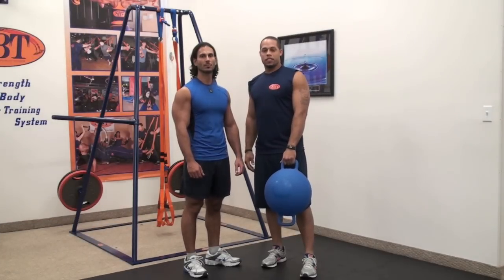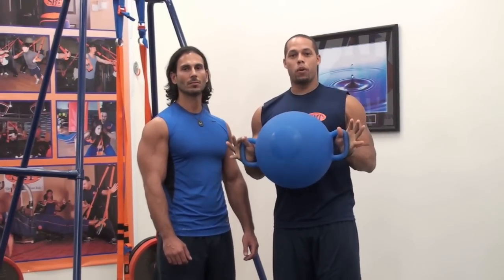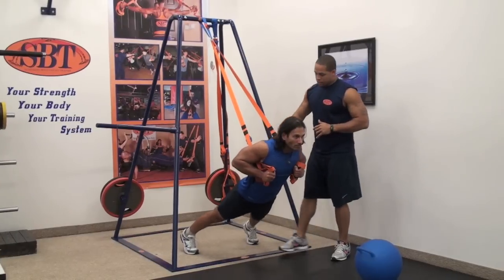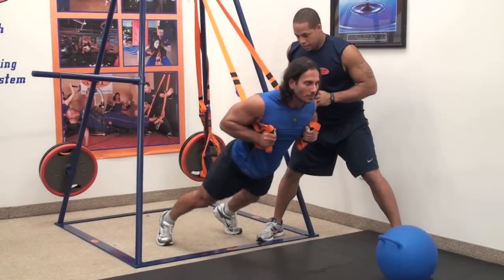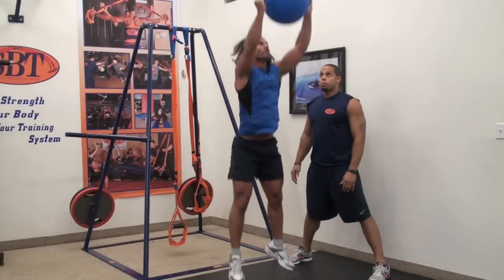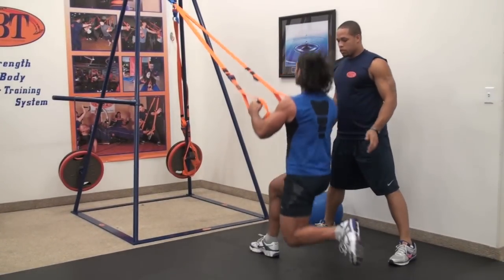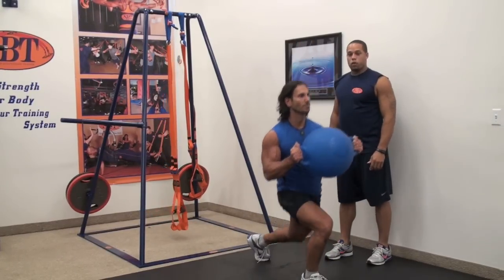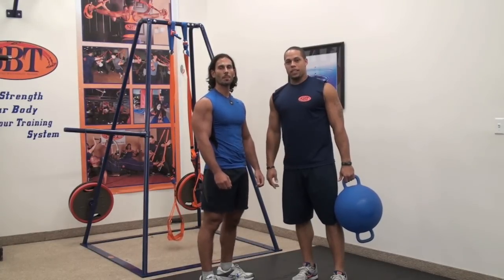SBT Kamagon Power Drill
Exercise of the week with Chris Rowan.  SBT / Kamagon Power Drill